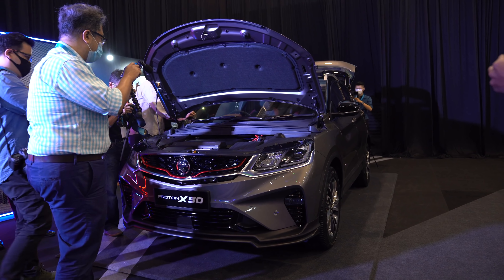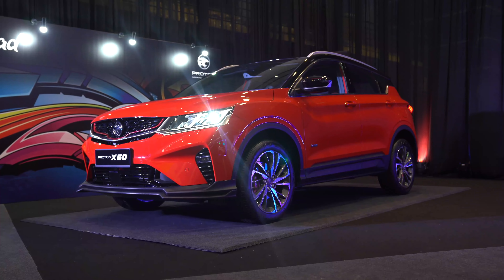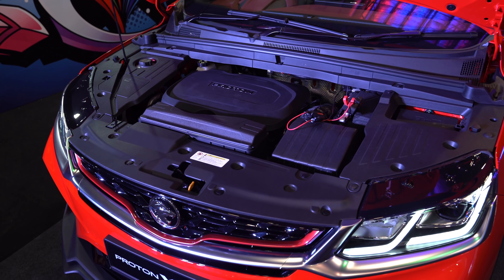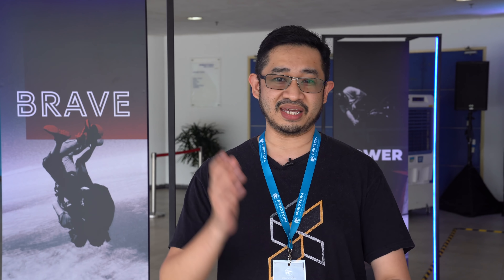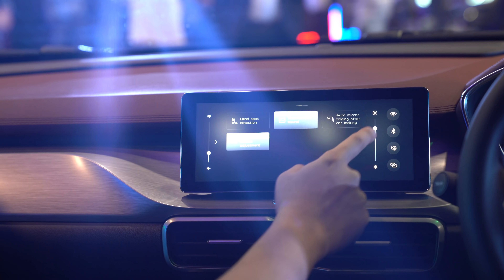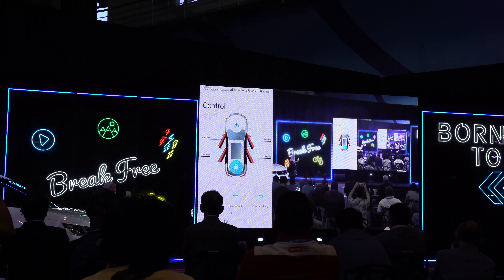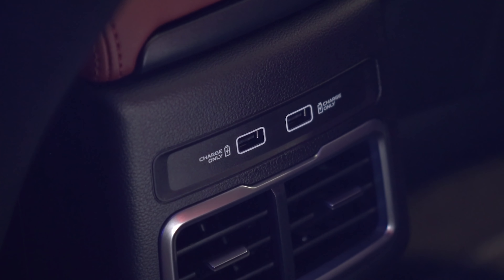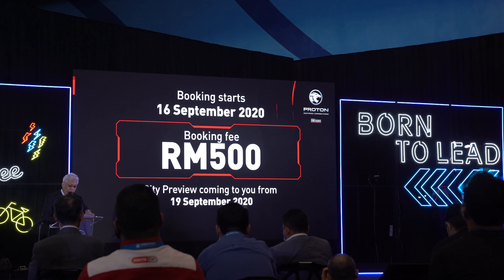Proton X50 Preview: Best SUV under RM100,000?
We managed to get a closer look at the Proton X50 in Tanjung Malim. The new B-segment SUV will be offered in 4 variants, 2 engine options and 6 colours. Those who are interested can book their unit starting 16 September with a RM500 booking fee.